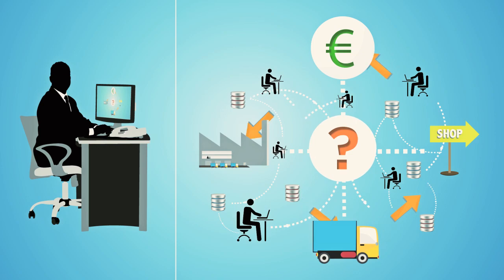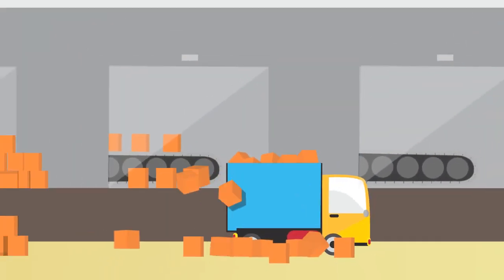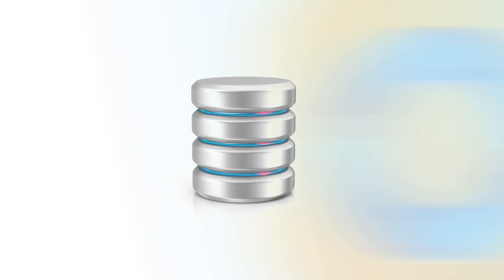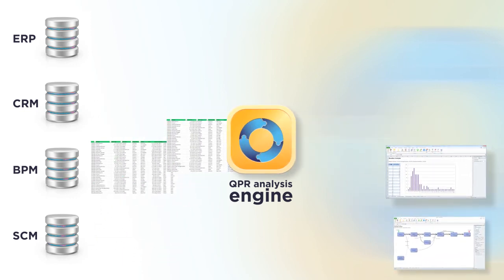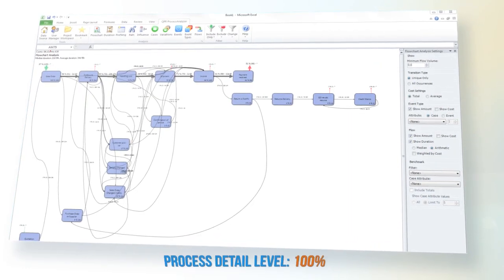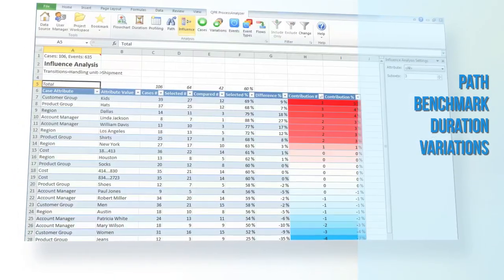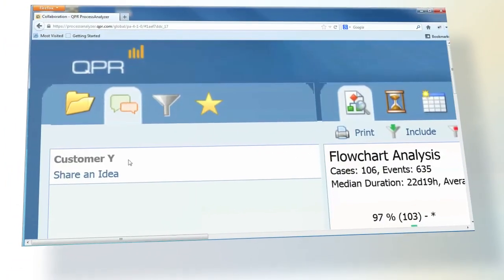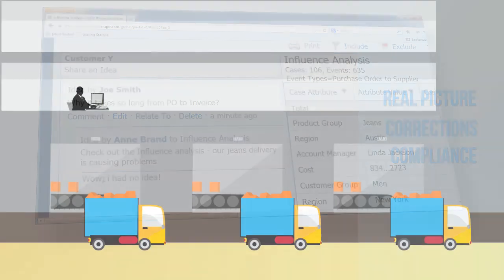QPR ProcessAnalyzer - Process Mining in a Nutshell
Companies spend a lot of money in designing their processes. But in reality, do we really know what is going on in our business operations? Unwanted process variations occur every day, and every variation has a price tag. QPR ProcessAnalyzer shows you how your processes run in reality, discovers from YOUR data the accurate and fact based reality of your operations.